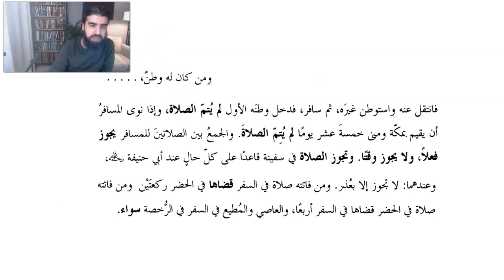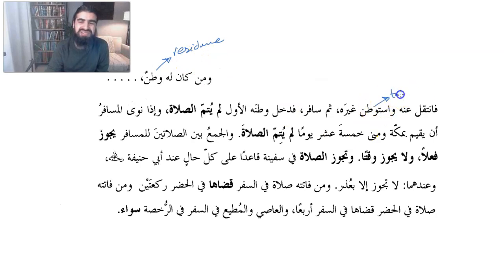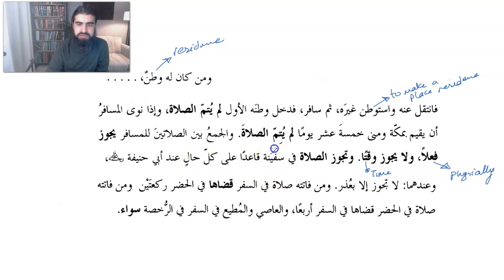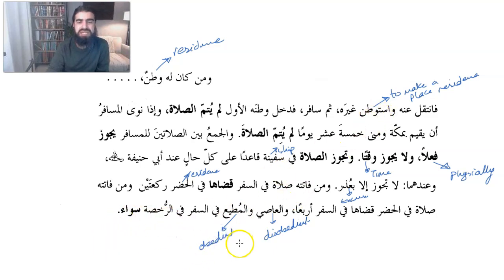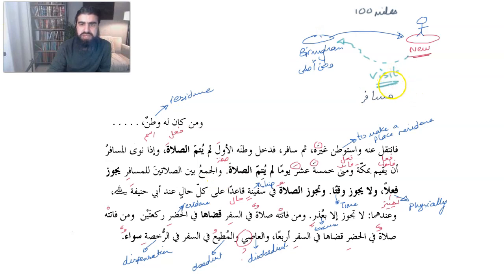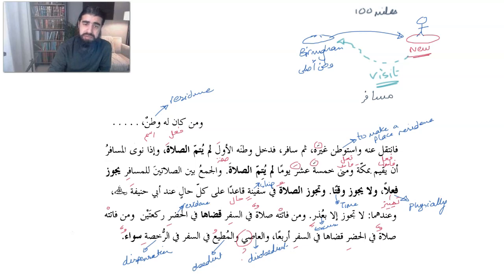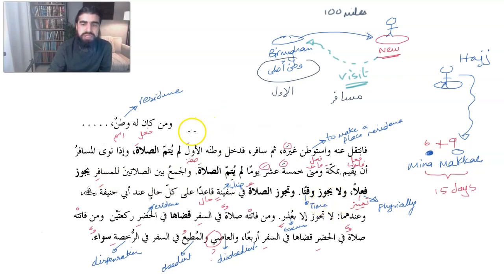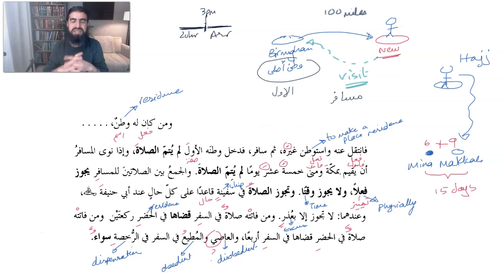Qudoori Lesson 91: The Rules of a Traveller #3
This is a video from a series explaining the Fiqh of the Adhan. Based on the Hanafi text Mukhtasar al-Qudoori

Liaquat

Mukhtasaral-Qudoori